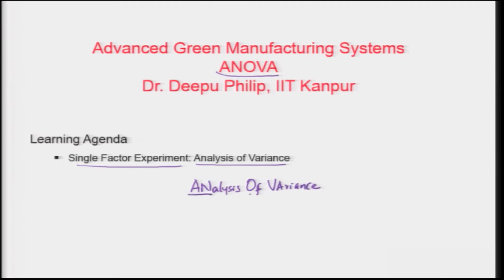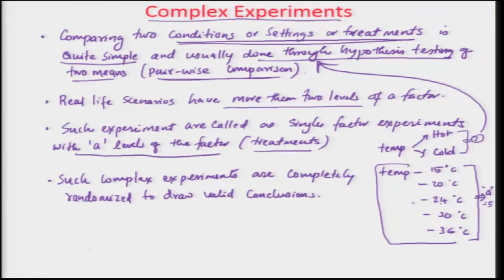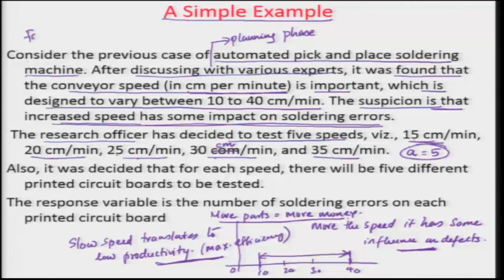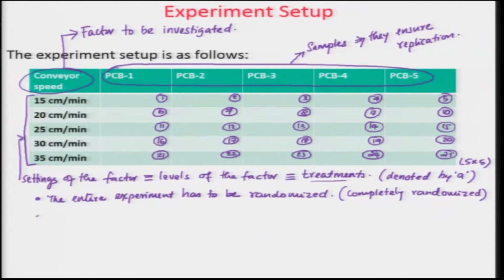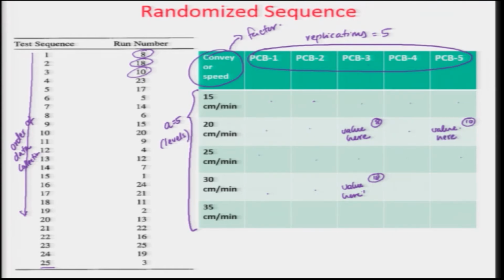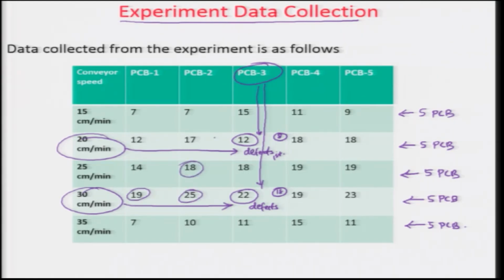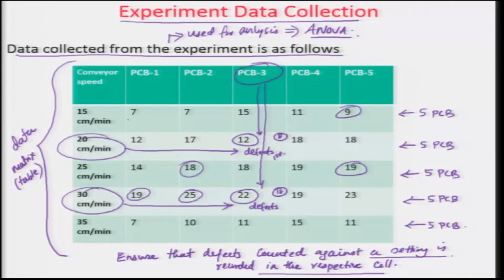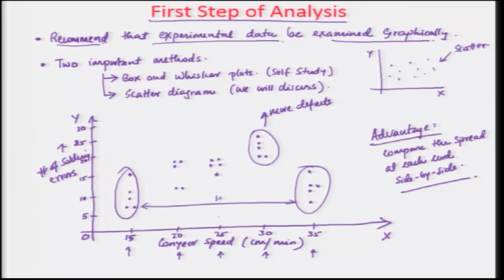noc19-mg24-Lecture 26 - ANOVA - part 1